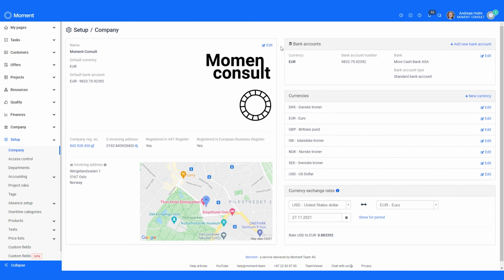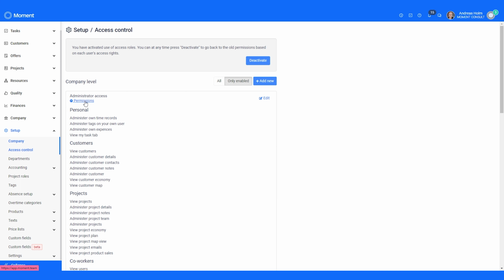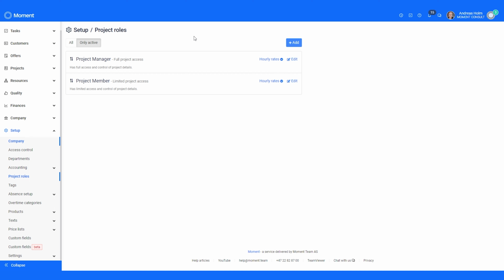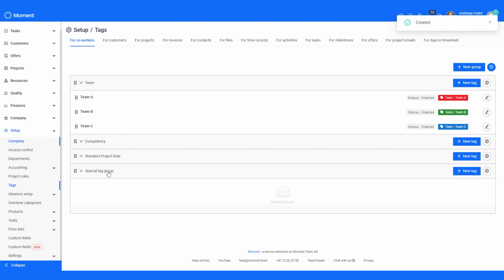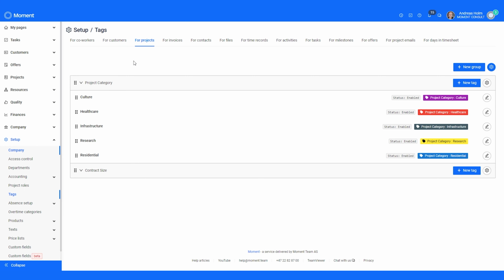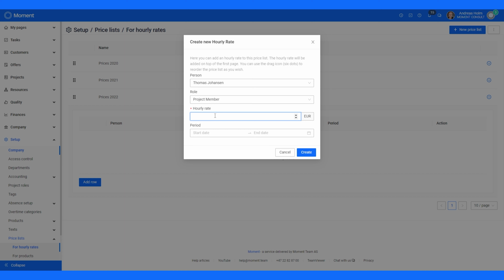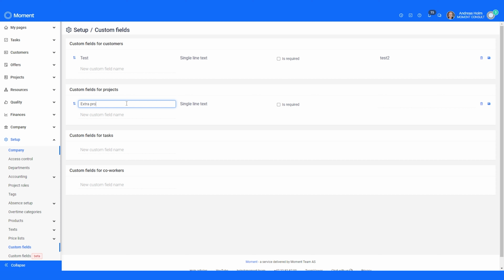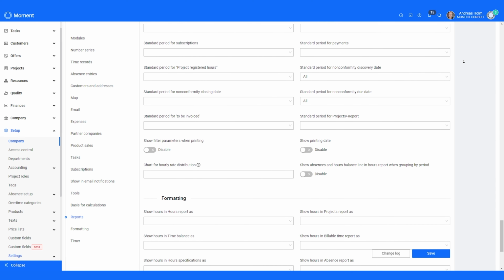Setup your Moment account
To make proper use of your Moment account you need to set it up properly. Learn how here.